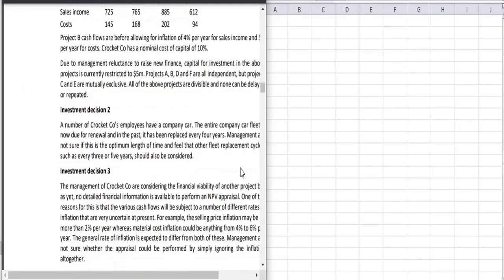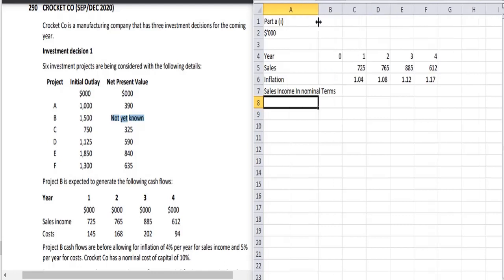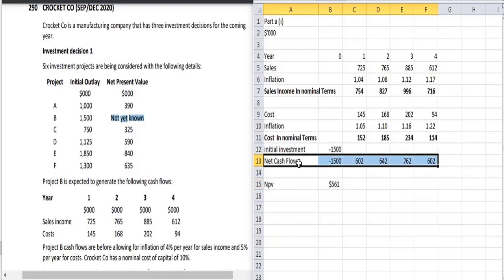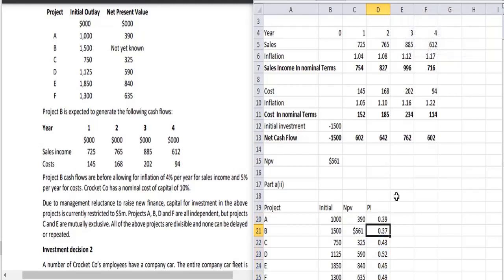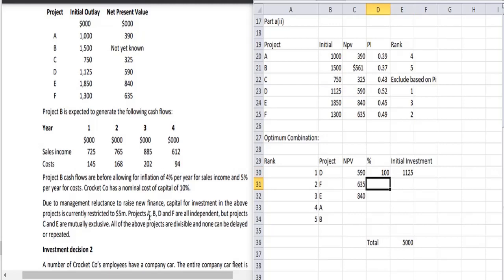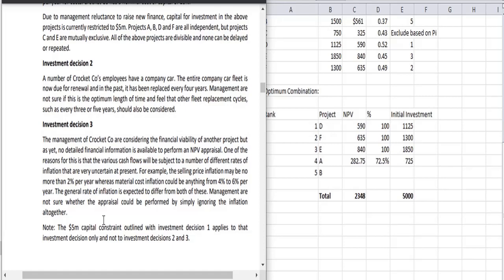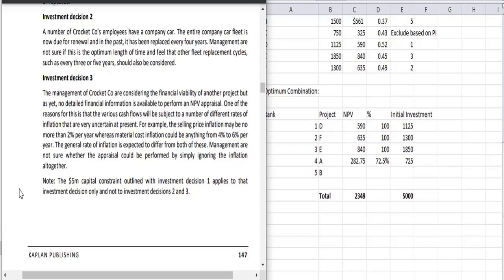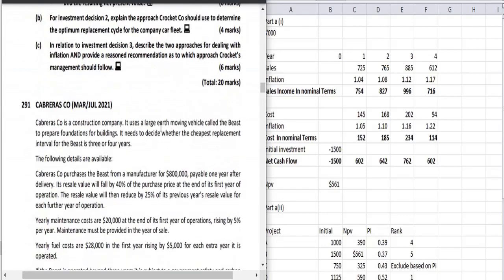ACCA F9/FM - Kaplan Exam Kit Financial Management-Section-C(Crocket-CO)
Topic :
-ACCA Financial Management Kaplan Exam Kit F9

Description:
You tube/Facebook/Instagram/Twitter : manuishu Acca Classes